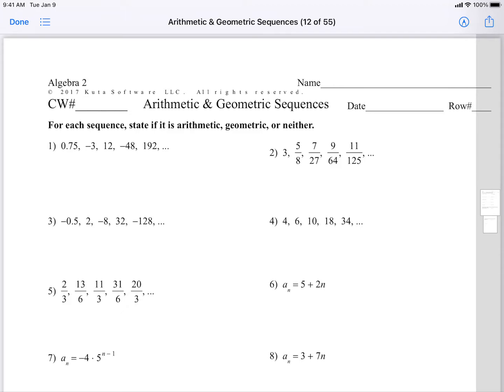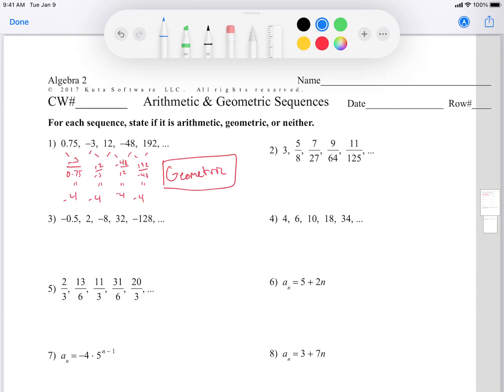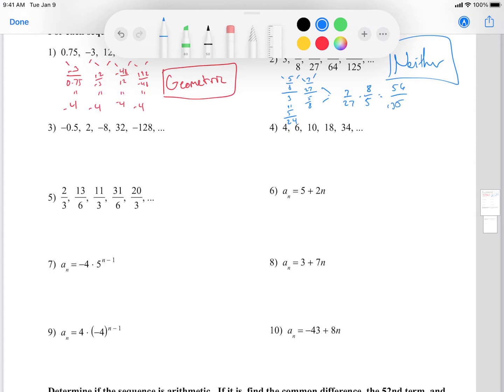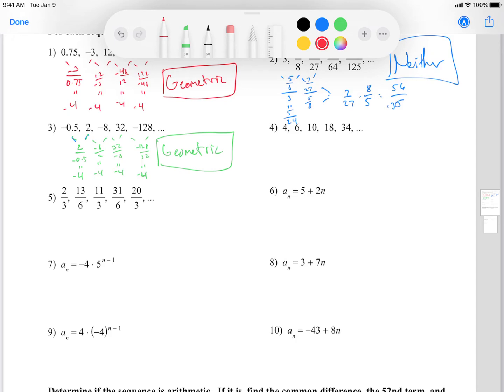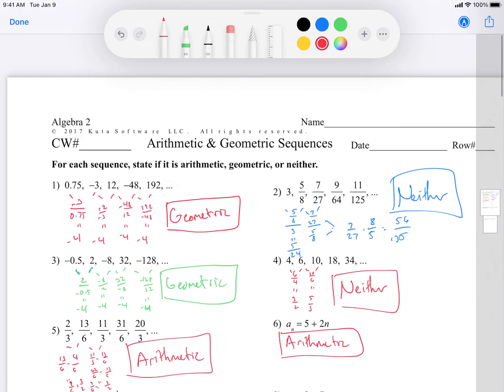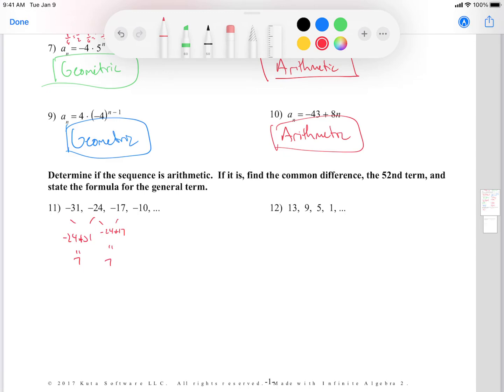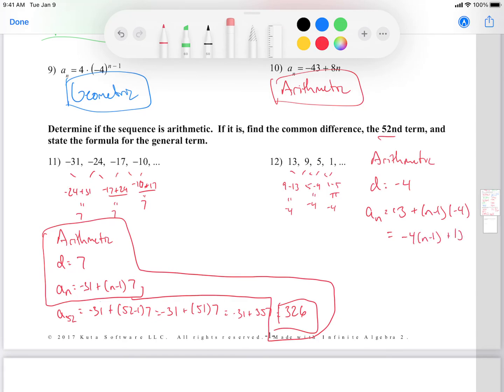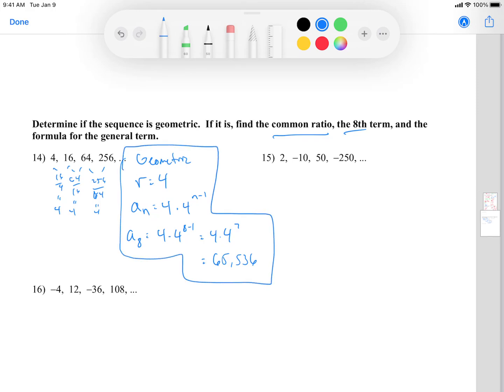Arithmetic and Geometric Sequences Examples